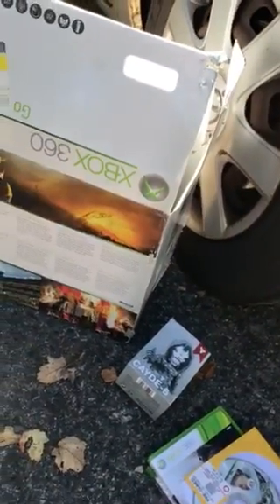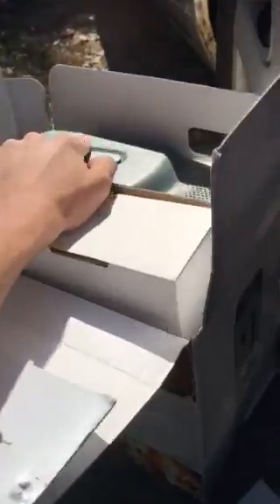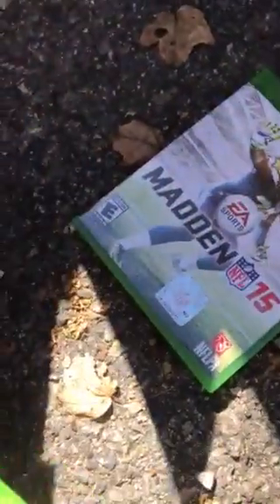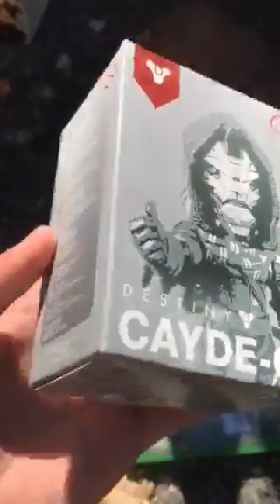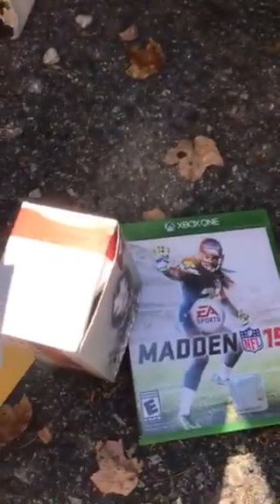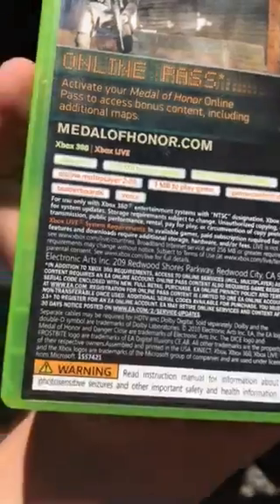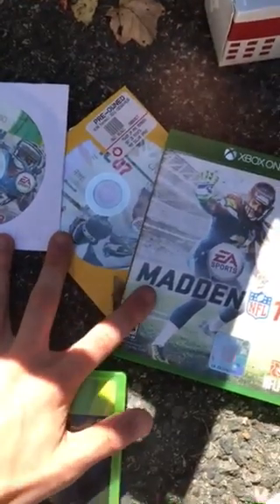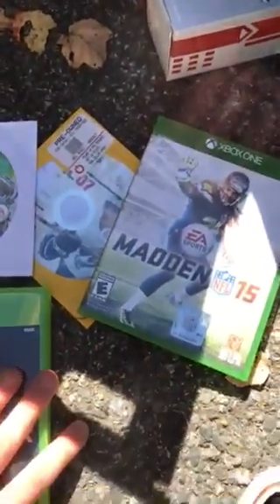“FOUD XBOX” Gamestop Dumpster Dive Finds 3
Hey guys here’s a 3rd video in the Dumpster Dive series hope you enjoy